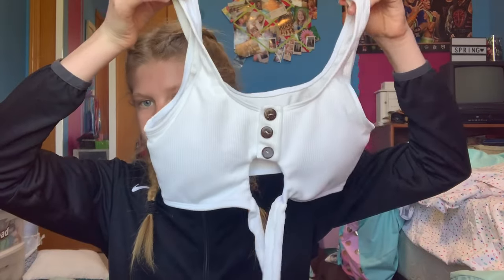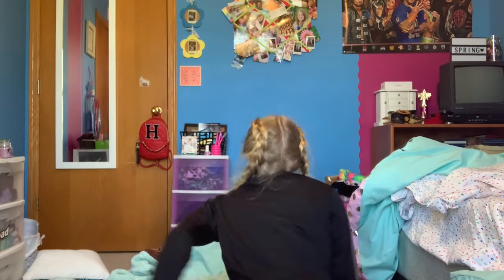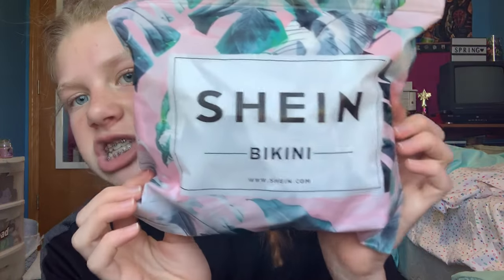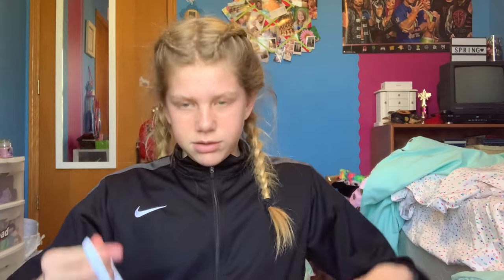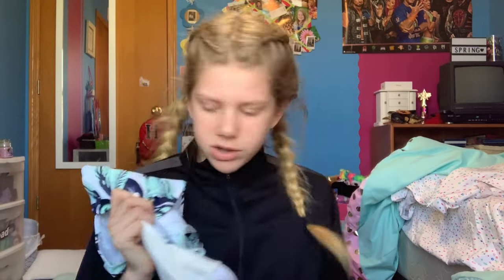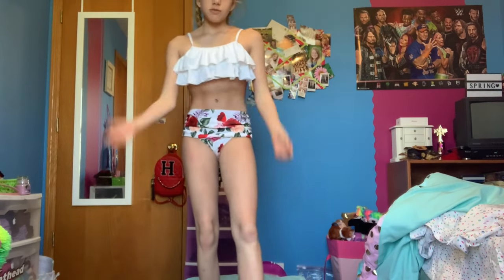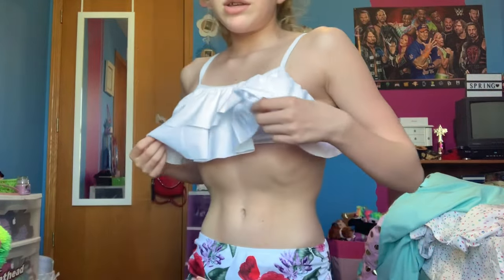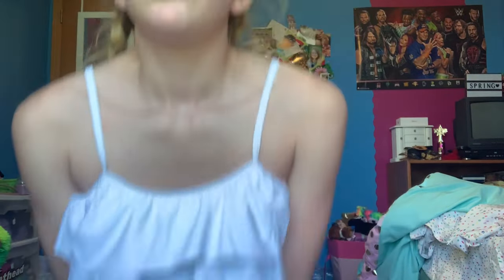Mini SHEIN swim suit haul!